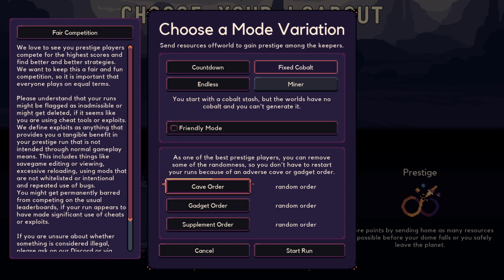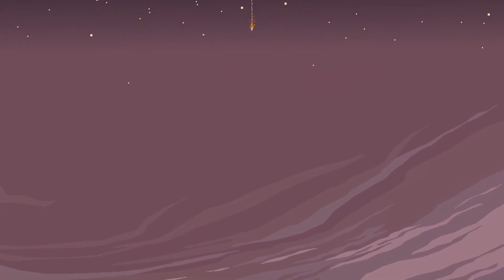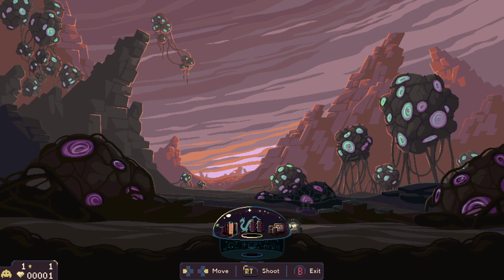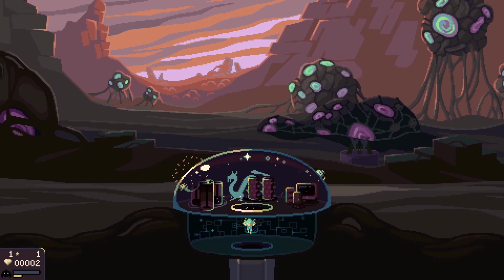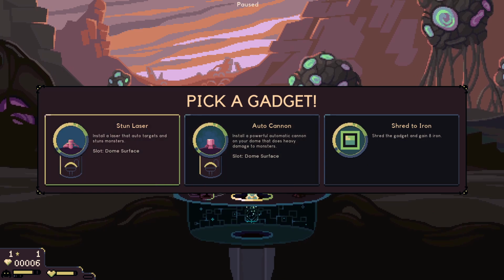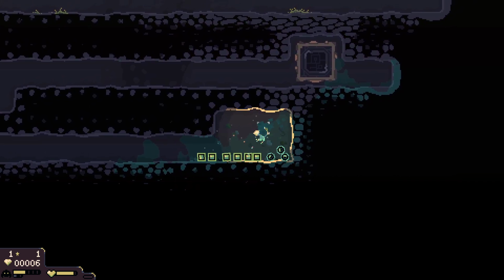The One About Game Soundtracks - Dome Keeper Season 2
Welcome to Dome Keeper, I’m the Dome Keeper, I keep the dome but you knew that. I also dig down, some would say too deep and too greedily but who’s to say. So join me in a resource gathering, bug zapping, wave surviving extravaganza! Dome Keeper baby…